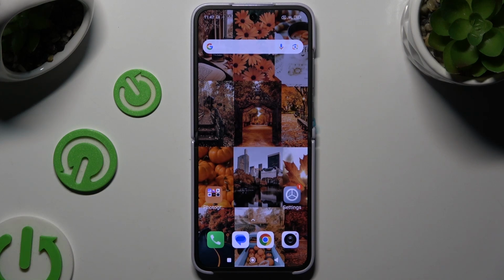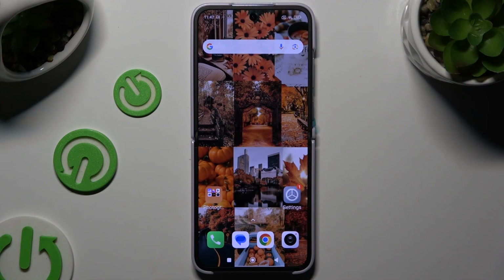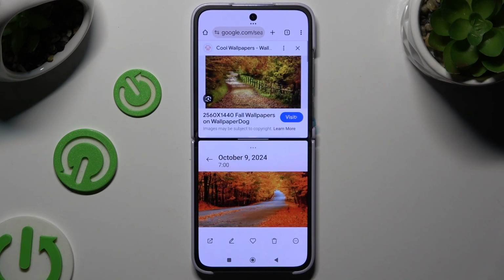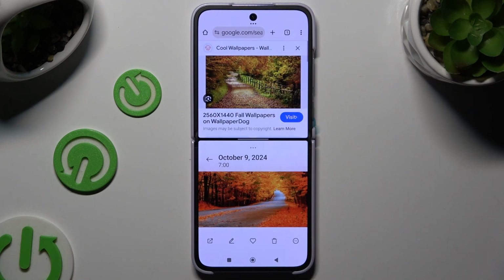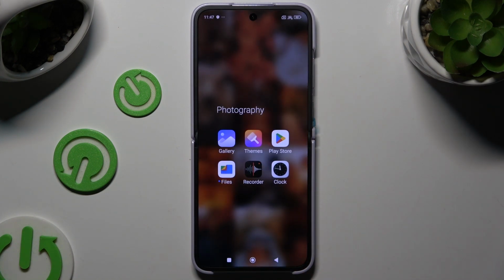How to Open Apps in Split Screen View on Xiaomi Mix Flip | Multitask Efficiently on Your Device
In this tutorial, we’ll show you how to open apps in split screen view on your Xiaomi Mix Flip, allowing you to multitask efficiently on your device. Split screen mode enables you to use two apps simultaneously, making it easier to work, chat, or browse while staying productive. Follow our step-by-step guide to easily enable and use split screen view on your Xiaomi Mix Flip.

How to open apps in split screen view on Xiaomi Mix Flip?
How to multitask efficiently using split screen mode?
What are the steps to enable split screen on Xiaomi Mix Flip?